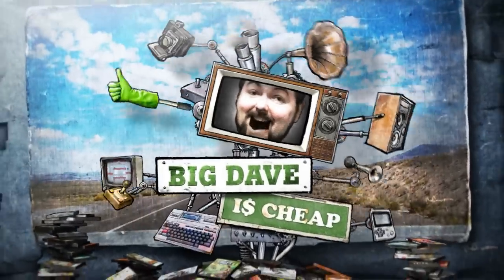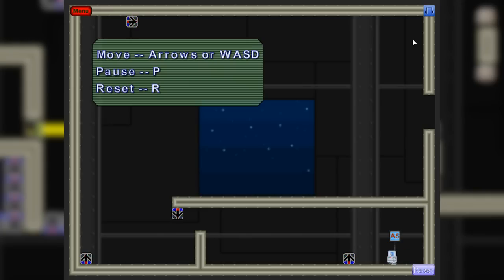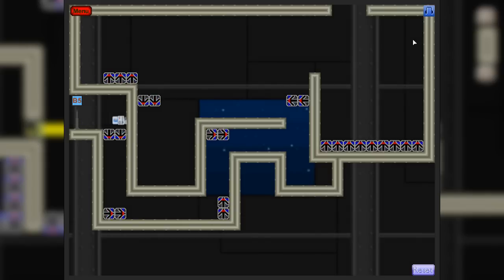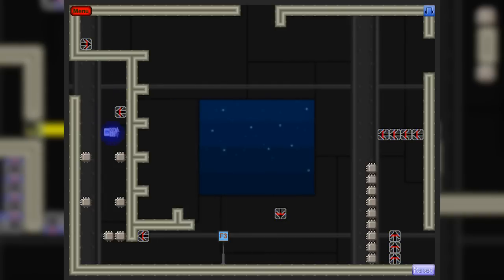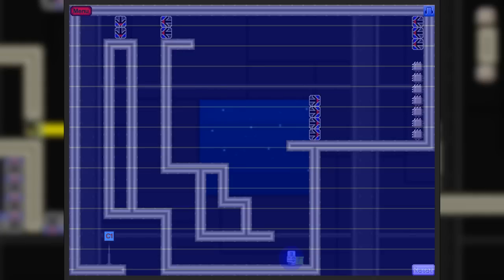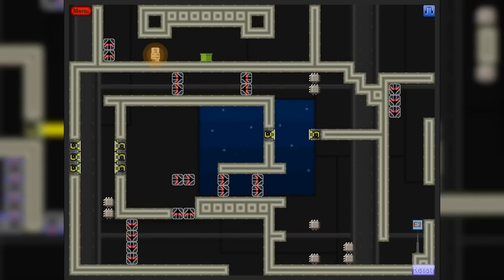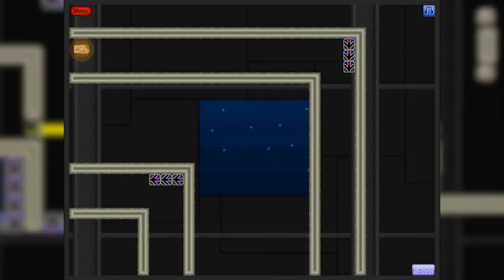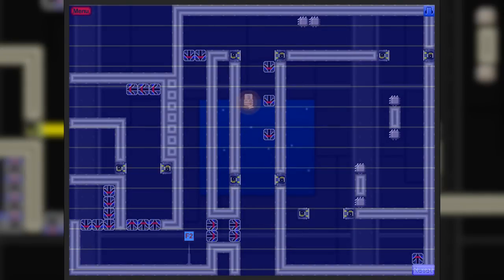FIG - Spacedude! Gravity! Danger!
Big Dave looks at the amazingly titled Spacedude! Gravity! Danger! which he discovered on Free Indie Games.